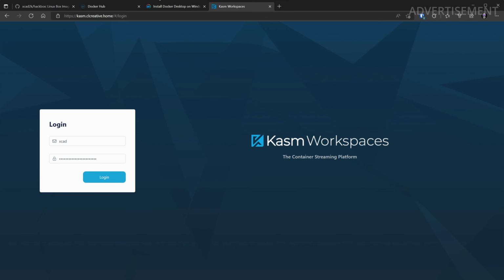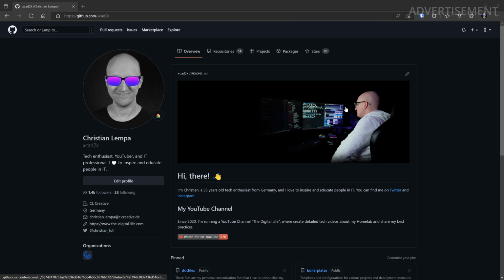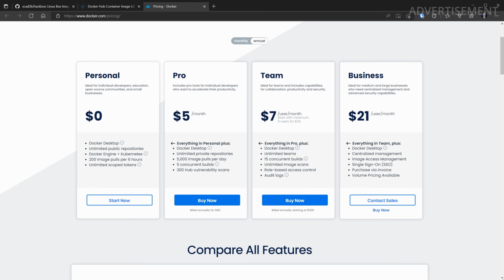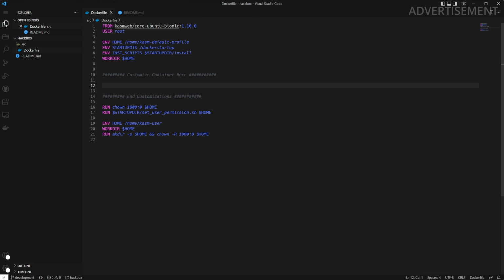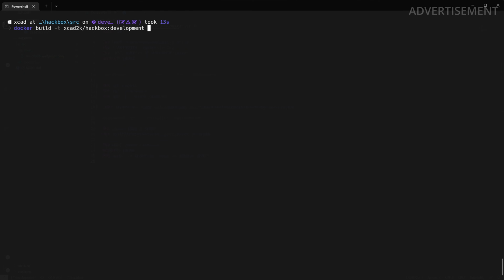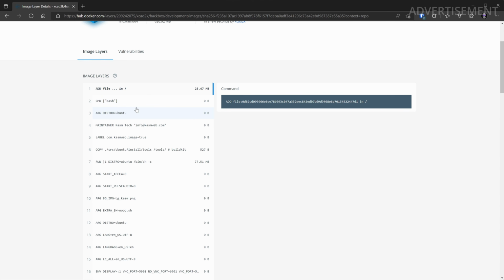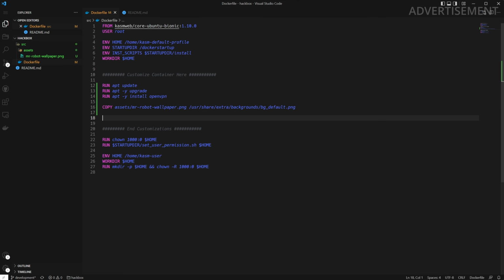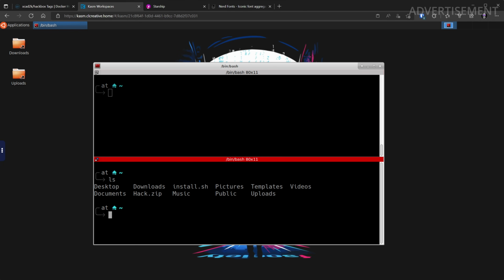Build a custom Linux Desktop in Docker!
In this video I show how to build custom docker images and use them in Kasm Workspaces. Kasm is a free and open-source container streaming platform, that I've already made a previous tutorial about. With custom docker images you can create your own awesome Kasm workspace desktop images, app images and much more!

Timestamps:

00:00 - Introduction
01:39 - What is Kasm Workspaces
02:29 - Why build custom images?
04:16 - Prerequisites
07:20 - Star building a first Docker Image
13:30 - Test the Image locally
14:32 - Push Docker Image
15:13 - Add Image to Kasm Workspace
16:56 - Add more configs and changes
19:14 - Update a changed Image